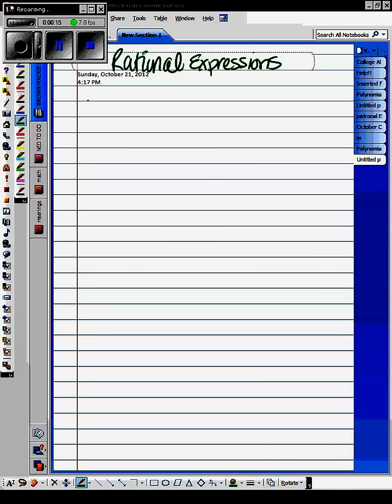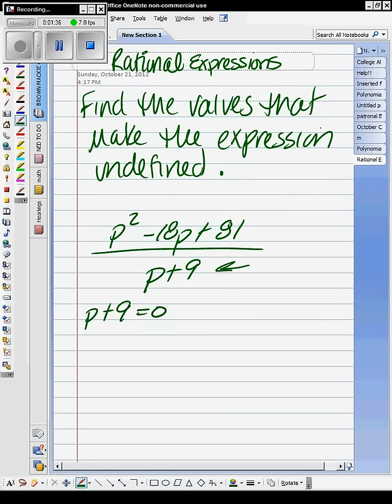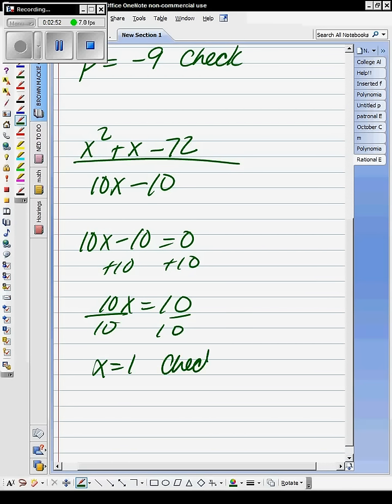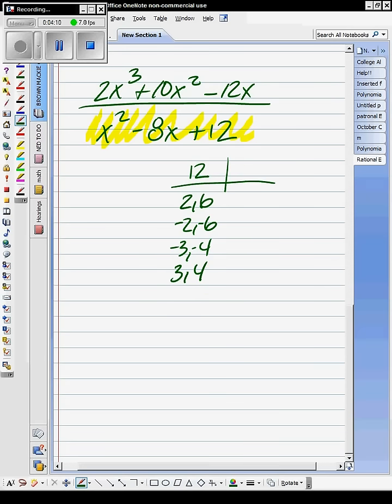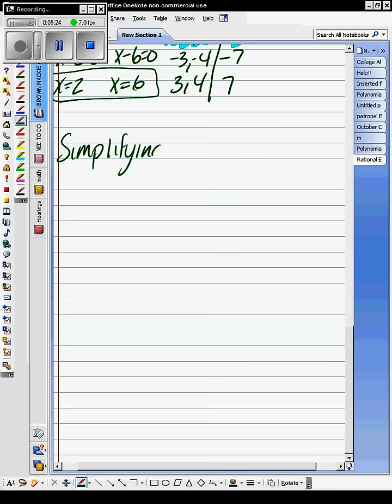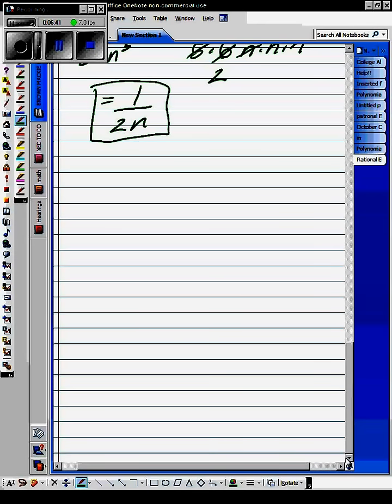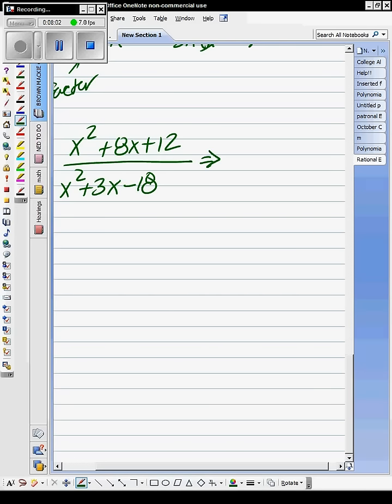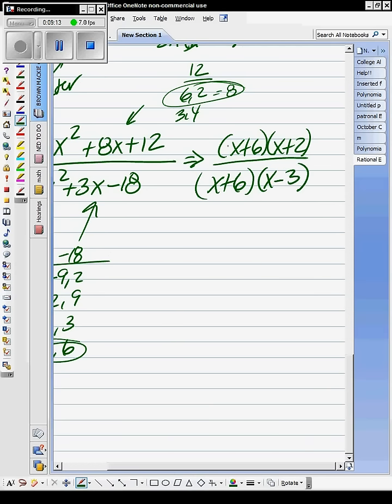rationalexpressions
Finding the values that make the expression undefined